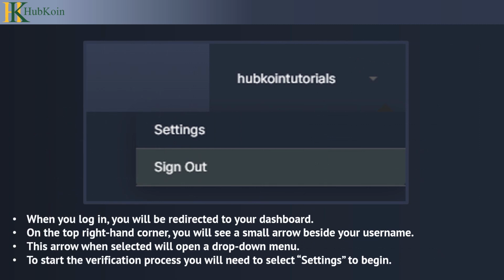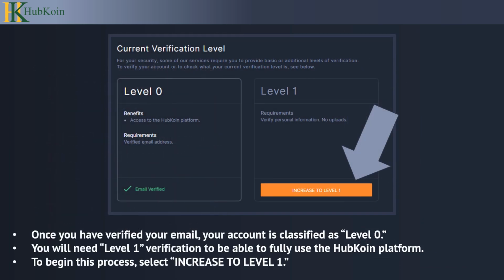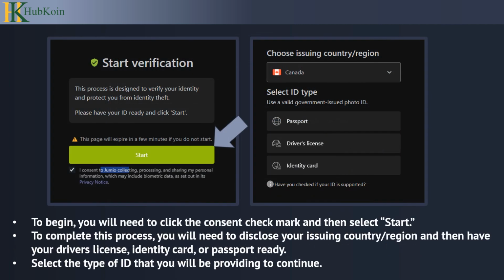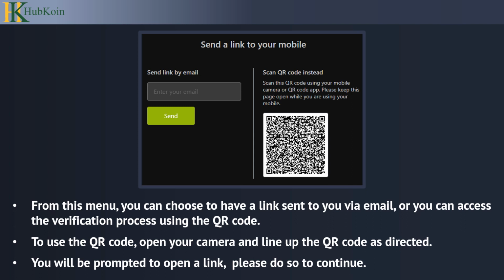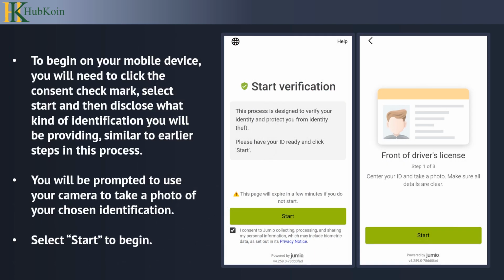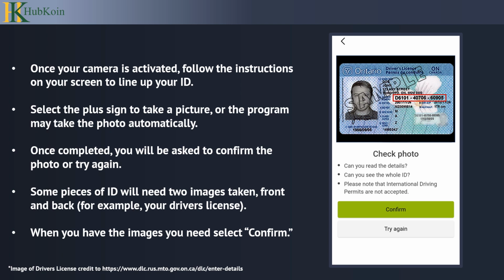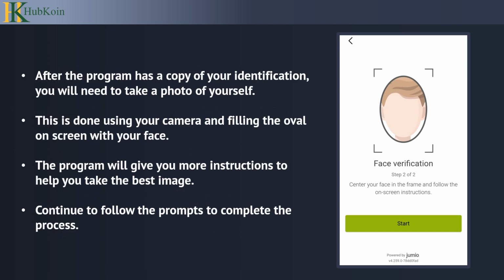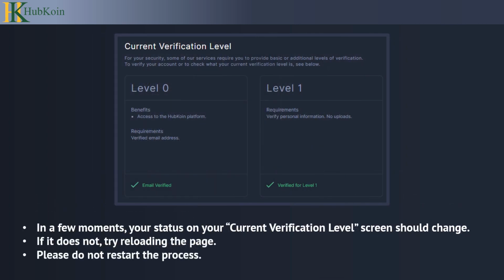HubKoin Exchange Tutorials - Verification Using A Computer And Mobile Device